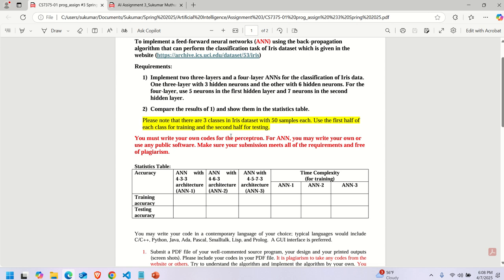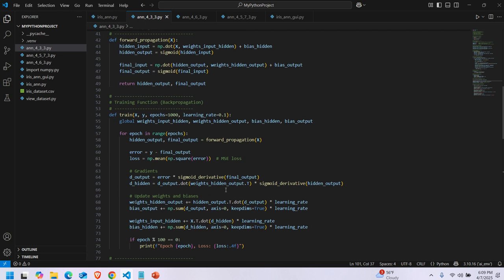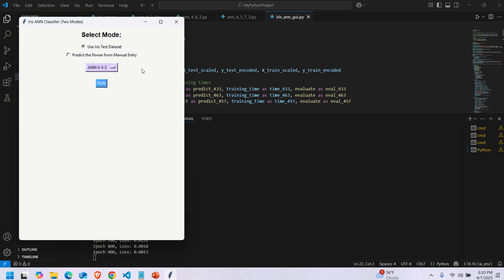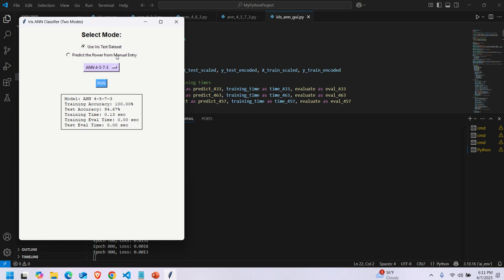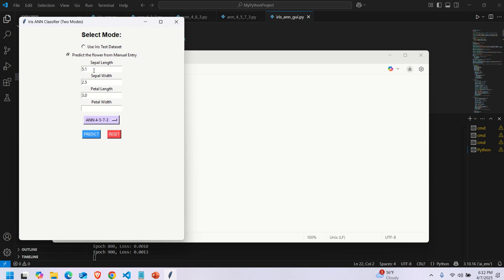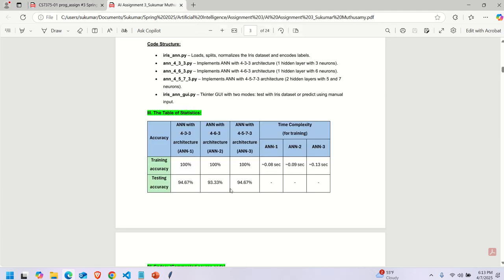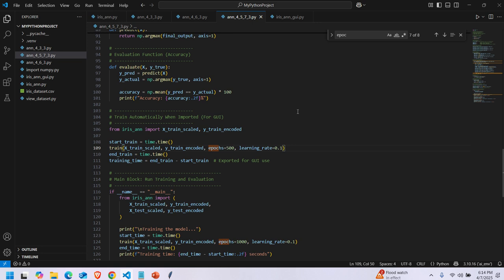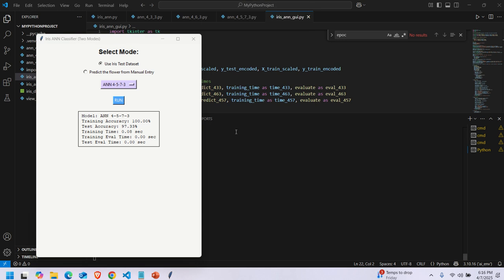ANN from Scratch in Python | Iris Dataset Classification + GUI Demo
🎓 AI Assignment Project – Artificial Neural Network from Scratch

In this video, I walk through the complete implementation of three Artificial Neural Networks (ANNs) designed to classify the famous Iris dataset using only NumPy and core Python. This project was built for my AI course assignment.

✅ What’s Covered:
• Data preprocessing with NumPy & Scikit-learn
• Three ANN architectures: 4-3-3, 4-6-3, and 4-5-7-3
• Manual backpropagation and training loop
• Test accuracy comparison
• GUI using Tkinter to run in two modes:
   ↳ Iris test dataset evaluation
   ↳ Manual flower prediction

🛠️ Tools Used:
• Python
• NumPy
• Tkinter
• Scikit-learn (for scaling & encoding only)
• VS Code & Anaconda

📊 Final Accuracy (1000 Epochs):
- ANN 1 (4-3-3): 94.67%
- ANN 2 (4-6-3): 93.33%
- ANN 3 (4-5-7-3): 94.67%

✨ This video showcases how we can build an AI model without using TensorFlow or PyTorch, purely with matrix math and logic.